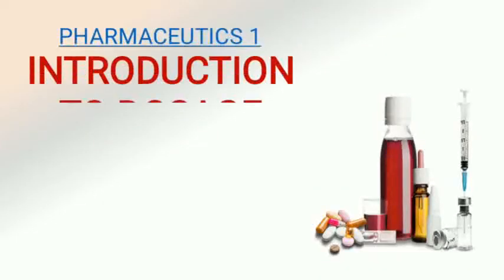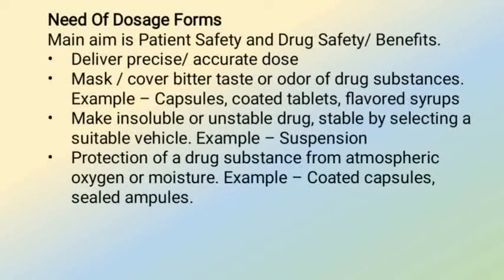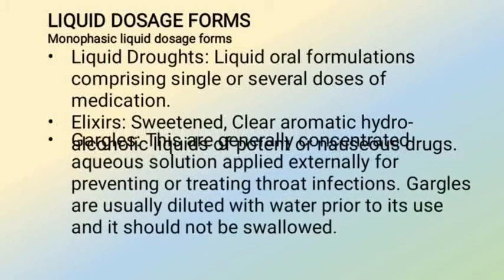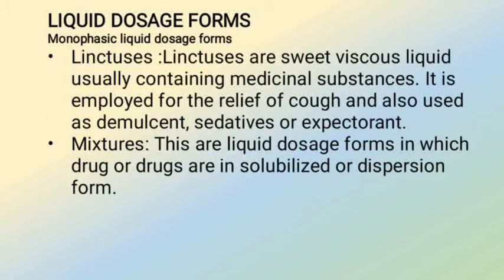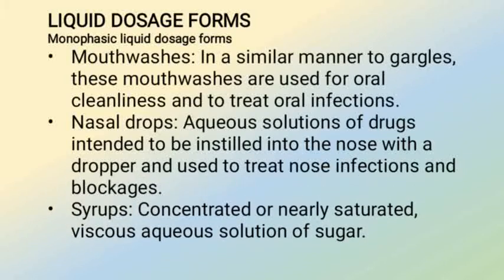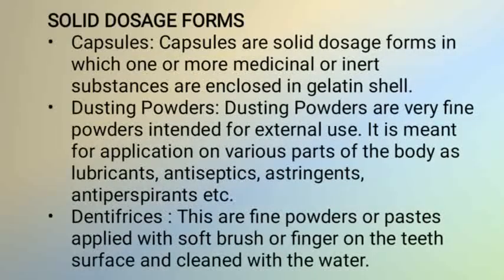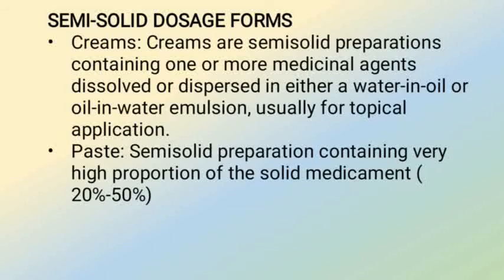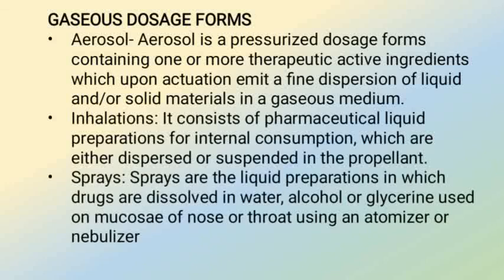Introduction to Dosage form